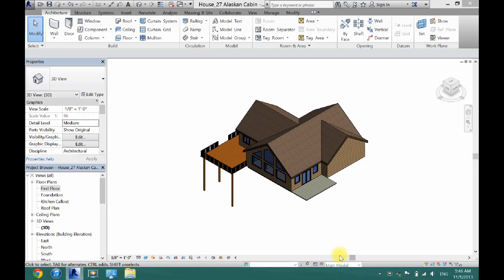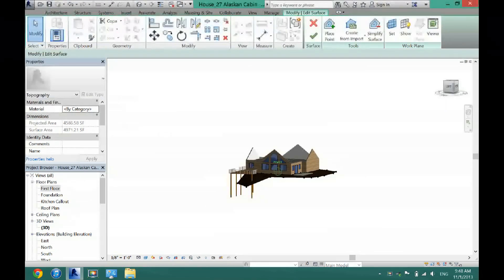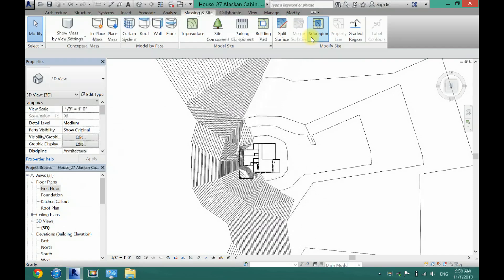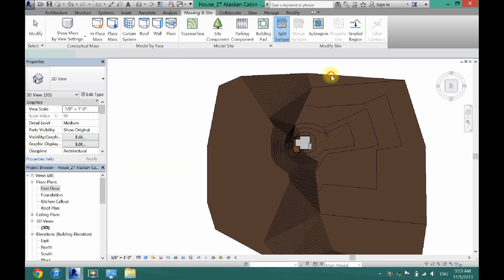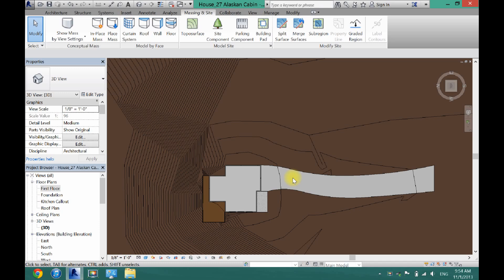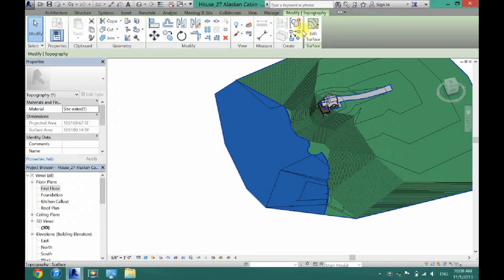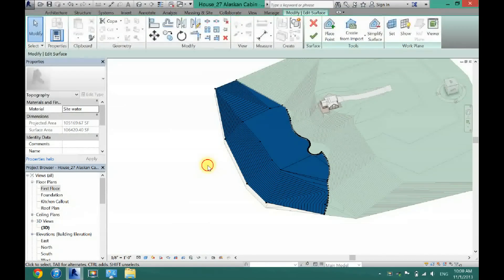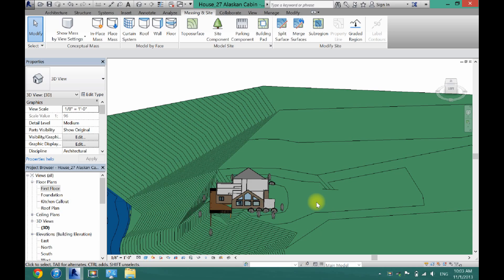How to Create Toposurface in Revit Architecture